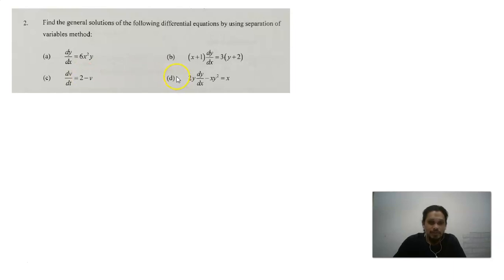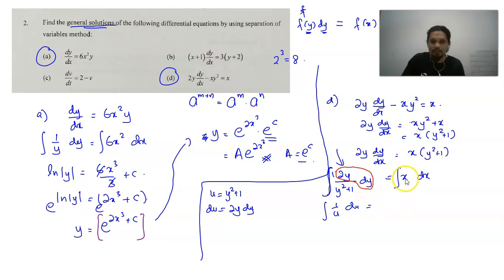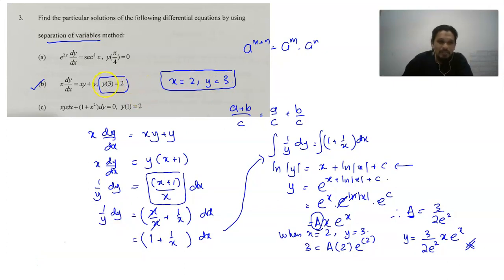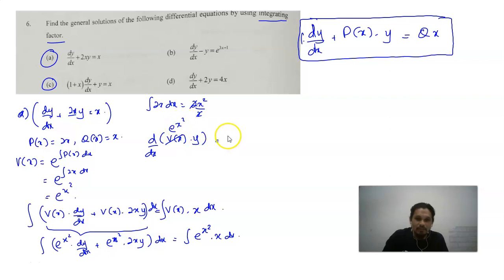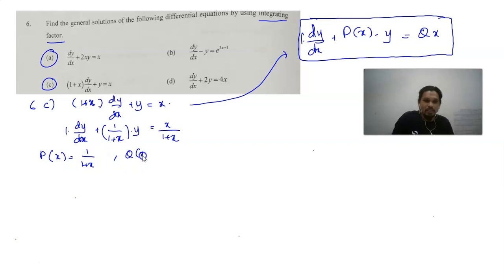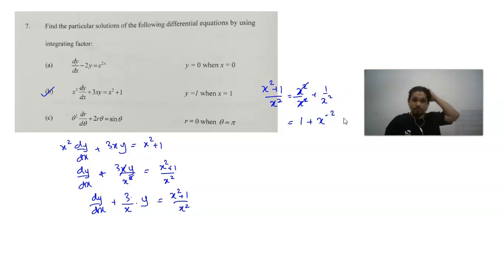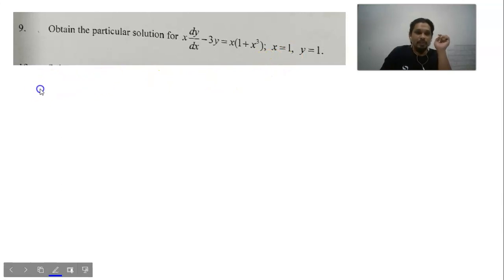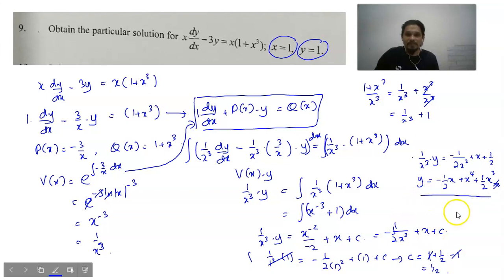SM025 TOPIC 2 D E TUTORIAL SEPARABLE VARIABLES AND INT FACTOR